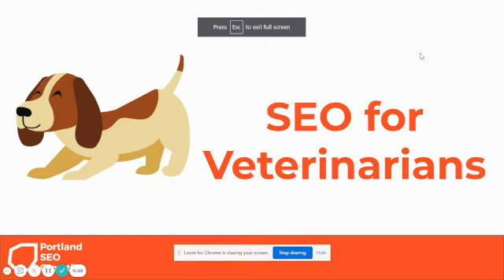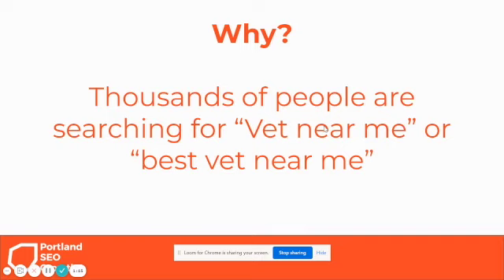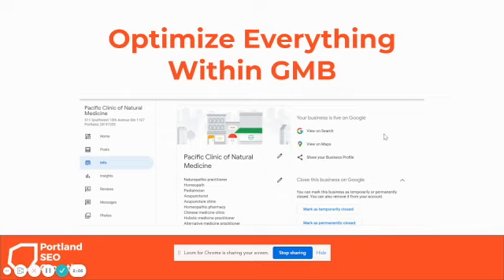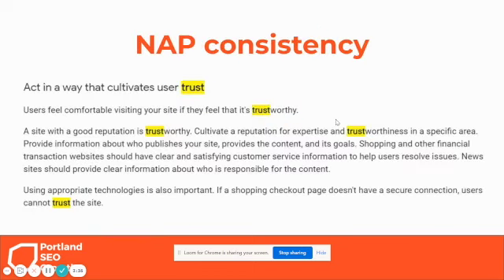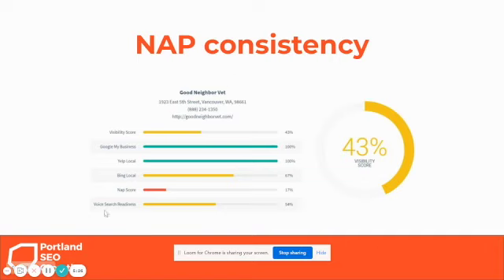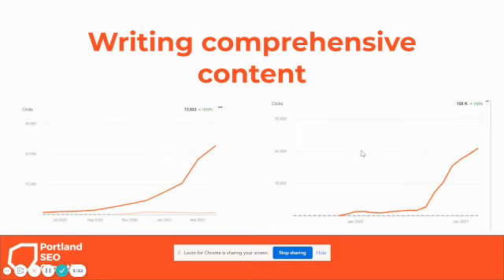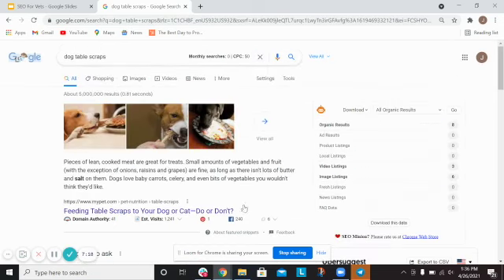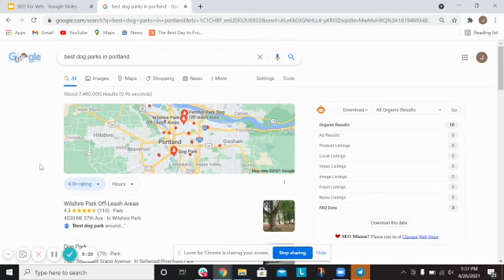Veterinarian SEO Strategies That WORK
This video shares detailed veterinarian SEO strategies. Below is a transcription of the video:

"SEO for veterinarians, everything that you need to know to increase your visibility on Google, get more visitors to your site and get more calls.

The most important part of vet SEO is what's called the Google local pack and it looks like this. So when people are looking for a vet, what do they do?
Most likely they're sitting up on the couch, snuggling with their dog, watching Netflix. And they type in something like veterinarian near me, best vet in Portland, uh, best vet near me.

Something like that. And the first thing that comes up is called this Google local pack and only three businesses show up here.

You can pay for ads in here, but they're not super effective. Um, organically getting found here is where vets dominate.

If you can show up in a major city for best vet in Portland vet in Portland, veterinary me, you're going to get phone calls and you're going to get, uh, you know, new, uh, new folks coming in.

And so that's where the magic happens. And so why is that so valuable? Because thousands of people are searching for veterinary me or best vet near me, or vet in Portland, as we just talked about.

So this is from what's called Google trends. And this shows, um, this is a tool from Google itself and it shows how search has changed over time.
So over the last five years, how have people searched for veterinary? Me? And you can see that it's consistently going up, people are doing near me searches more and more and more, uh, people trust that Google will get the answer, right?

And so again, they just search for the vet near me, as you can see more and more people each year.

So if you're not being found for those types of searches, then you're missing out. And so how do you rank in the Google local pack as a vet, it's called Google my business.

It's a free profile that you can set up with Google. Uh, if you're a vet 99% chances that you already have one, but here's where a lot of vets get it wrong.

They don't optimize everything within the Google My Business, you have your name, you have all of the different categories that you can be listed under a veterinarian.

And you have all this info that you can share.

You can write mini-blog post/social media within your Google My Business profile. And, uh, according to data it's between 20 and 30% of local ranking factors are determined by your Google My Business. That means that Google, when choosing who to rank for a search, crawls all the vets in the area.

And it looks at hundreds of different factors. It looks at your website. It looks at all these different things.

And between 20 and 30% of those factors are determined by your Google, my business profile. So if you don't have this set up properly or optimized properly, you have greatly reduced your chances of ranking in the local pack because that 20 and 30% between 20 and 30% of, um, your opportunity to rank in the maps area is dependent on this.

So this is a huge thing that, that folks miss, uh, when doing vet SEO, there are dozens of other vet SEO strategies.
I could spend probably two hours, three hours talking through all of these, but for the sake of this video, I'll only talk about two of them.

The first one is nap consistency. Nap is name, address, phone number and why I'm showing this screenshot here is that Google really, really cares about trust.

There are some new Google algorithms that have to do with trust. They look at things, uh, like eat that's expertise, authority trust, um, is one of their kind of algorithms, uh, eat expertise, authority trust.

And that is particularly true when it comes to your name, address, and phone number. Think about it like this. Google is Google's job is to give users the best result possible.

If your Facebook account Says that you're located at instead of one, Nine to three East fifth, fifth street, it says one nine two seven East fifth street.
Or if you have one phone number for your website, one phone number for your Google, my business, one phone number for your Facebook page, um, all of these different things that create inconsistency.

And how can Google trust that if it provides your business as a result for the user that it's giving them factual information, meaning if there's all these different phone numbers out there or different addresses or different URLs for your business, um, then, or names, maybe you're on your Facebook...